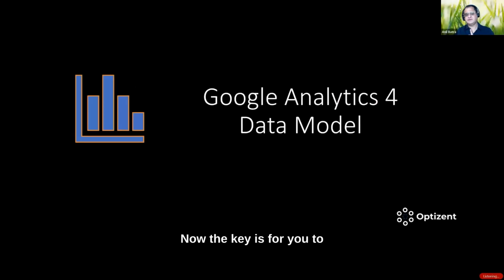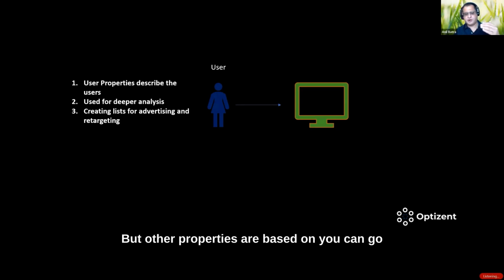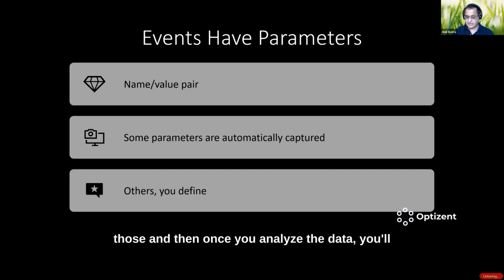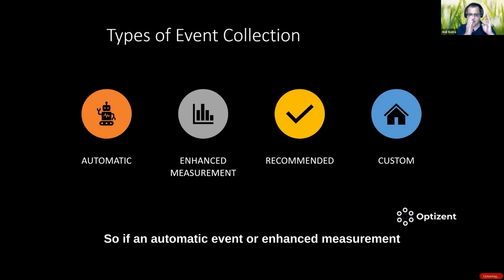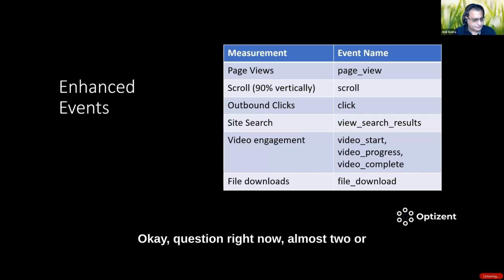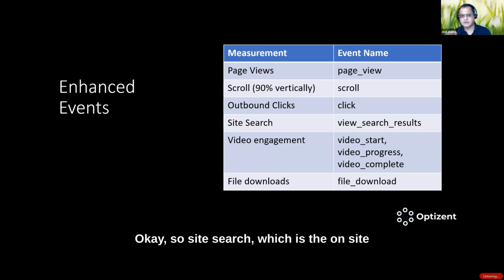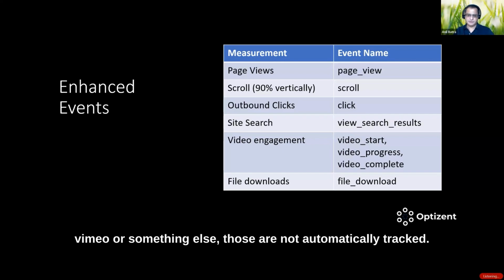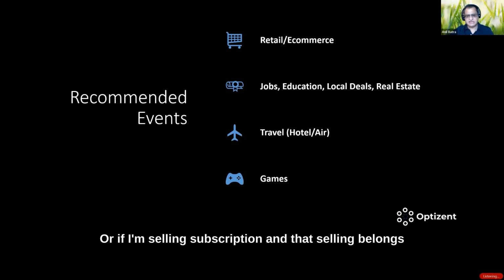How GA4 works - Everything you need to know about User and Event Tracking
Google Analytics 4 tracks two main components users and events.  Every single action that a user performs on your website gets tracked as an event in GA4. Anil covers the different types of event collections available in GA4 and which ones you should focus on while setting up GA4 for your website.

What is an acceptable difference between Google Analytics 4 and Universal Analytics? Anil answers all that and more in this video from our GA4 series with Anil Batra.

Learn more about GA4 Analytics with the help of Anil's eBook